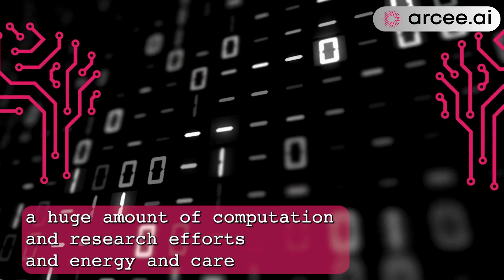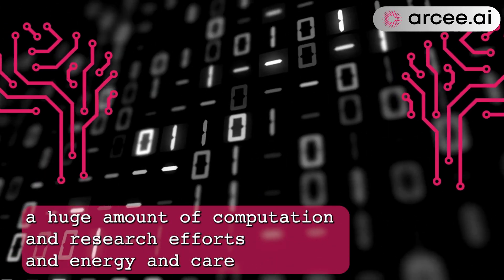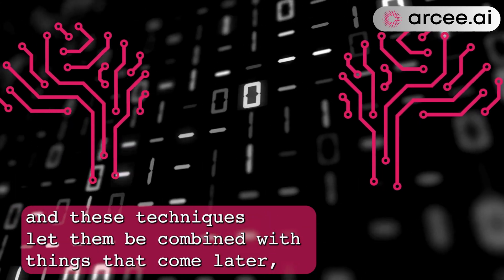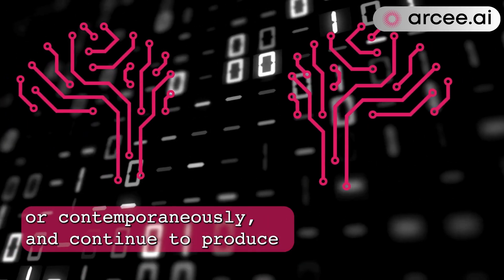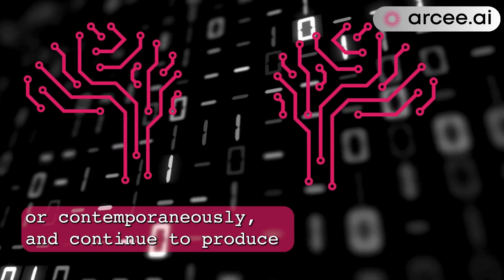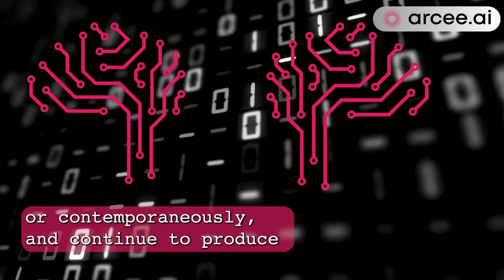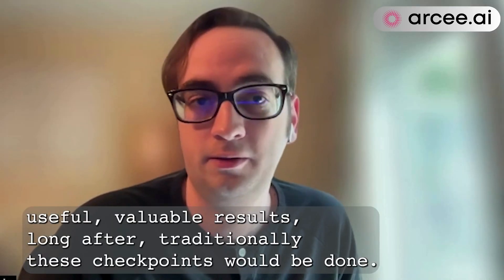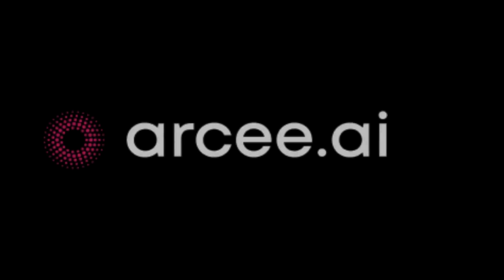mergekit founder explains model merging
mergekit Founder Charles Goddard explains model merging, which is a
a way to take pre-trained checkpoints of language models, or of any models actually...

mergekit applies it in particular to the field of language models, but the general technique works in computer vision, it works in natural language processing…. it works basically anywhere you have a neural network, more or less.

Model merging takes two or more pre-trained checkpoints and combines them to get a model that has some portion of the strengths and abilities of both…

Goddard says that he likes to think of model merging as a way to extend the value of these pre-trained checkpoints...

This is because companies spend huge amounts of money to produce these models, which are useful by themselves just as they're released–but shortly afterwards there's a new, cooler model.

But there's no reason that these checkpoints have to stop being useful at that point. They still represent a huge amount of computation and research efforts and energy and care.

Model merging lets them be combined with the things that come later ,or contemporaneously, and continue to produce useful, valuable results–long after traditionally these checkpoints would be done.